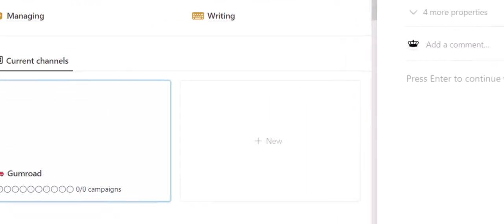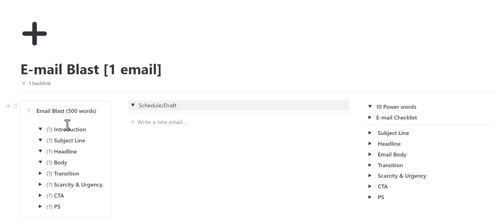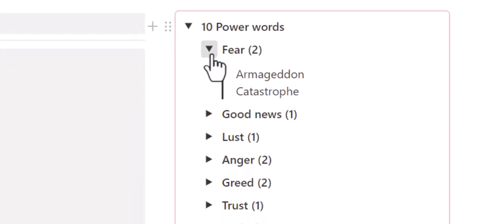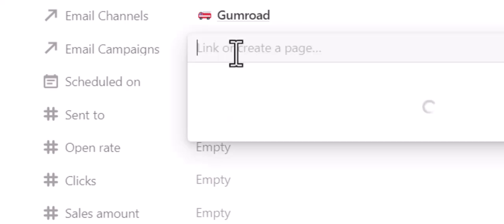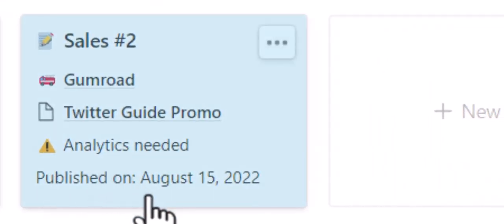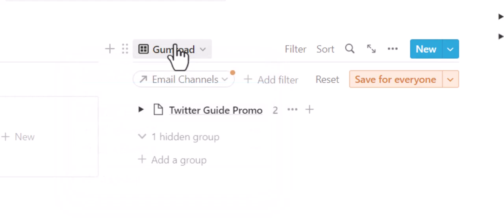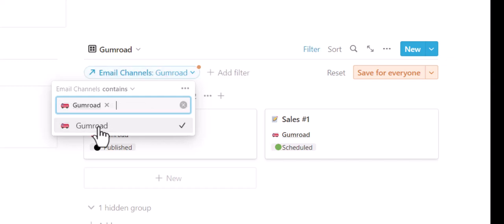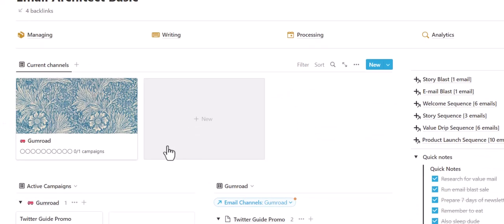How I Use Notion For Email Marketing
If you want to try out this email marketing template for Notion for yourself, you can check it out